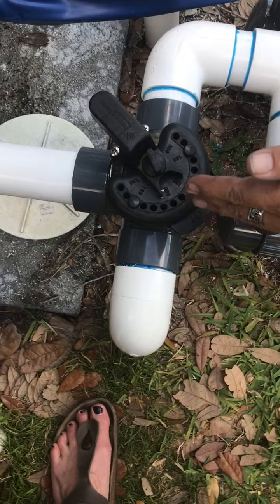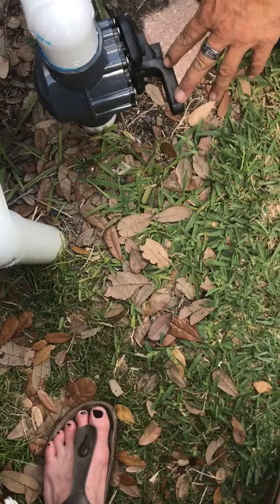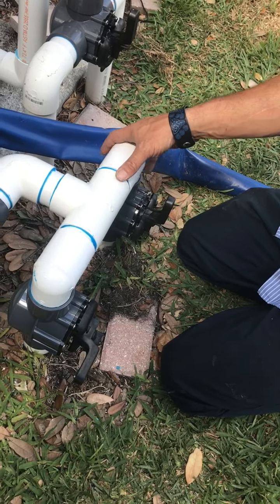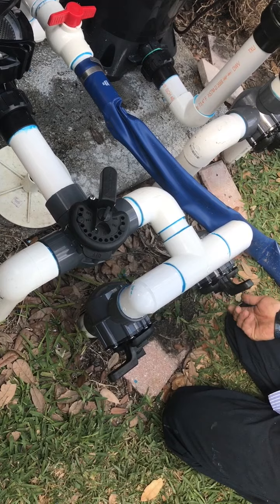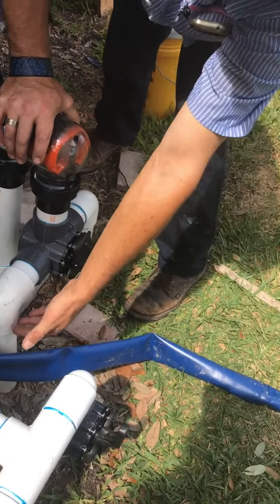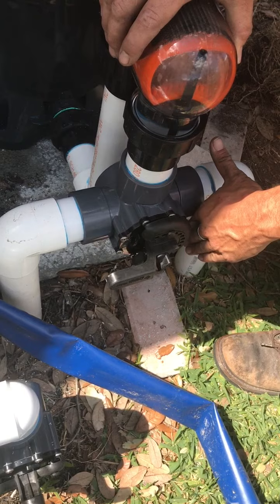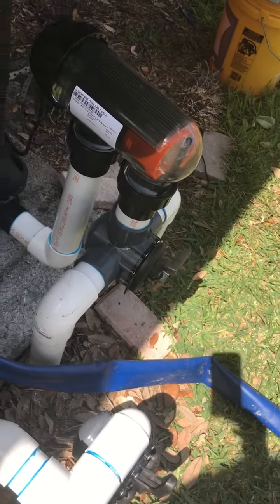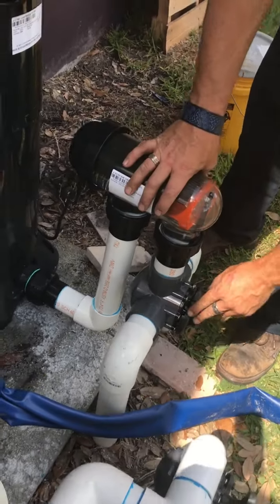2017 Polk pool maintenance #3